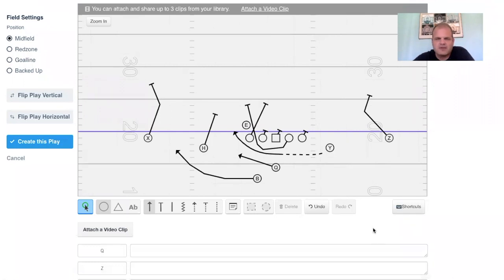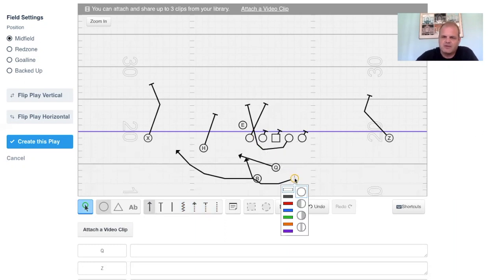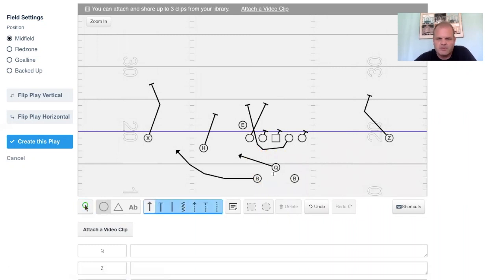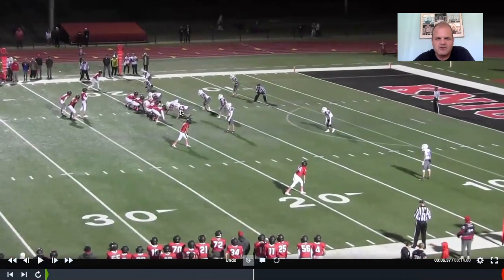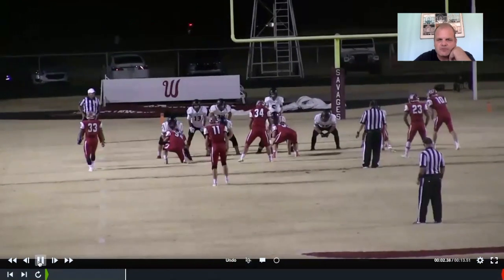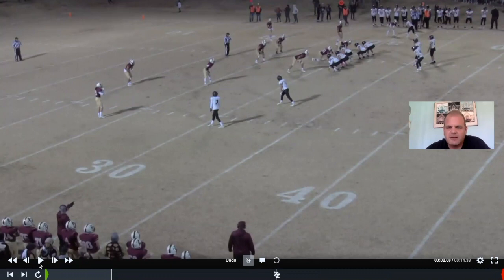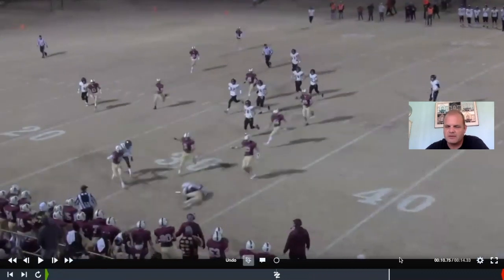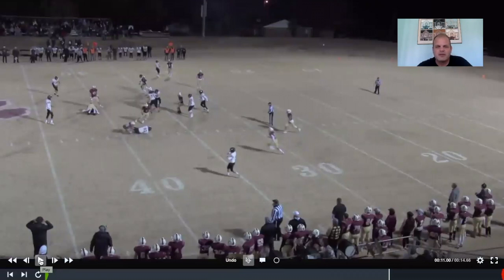How to run option without an option quarterback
Different ways to run the option when your quarterback isn't an option guy.  The quarterback is still making the choice--but he won't be the ball carrier!

                                      @Coach_Keathly (personal)
Other channel videos
How Does Lincoln Riley Get His Oklahoma Receivers So Open? How Did He Get That Open? (Part 1) (Part 2)